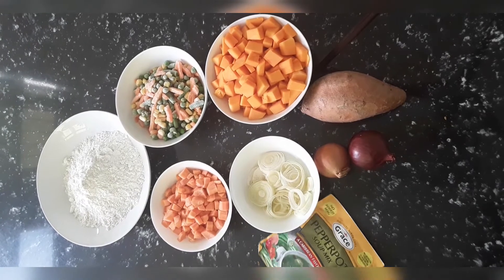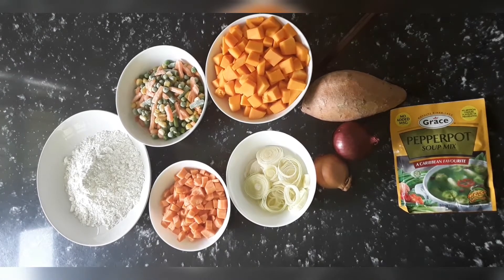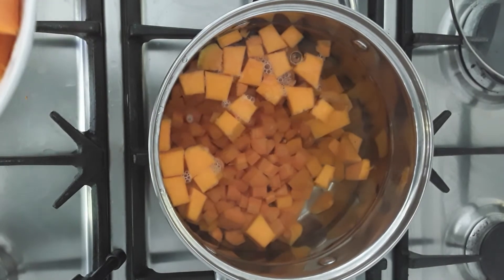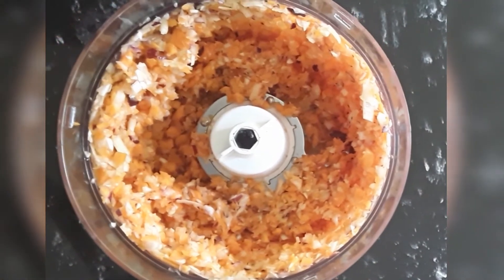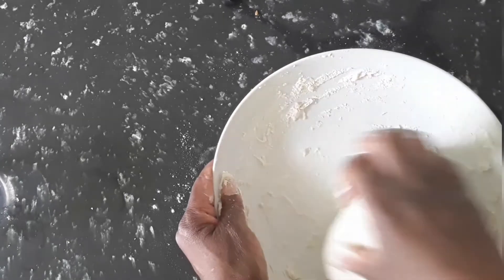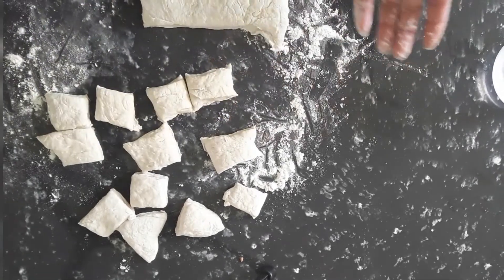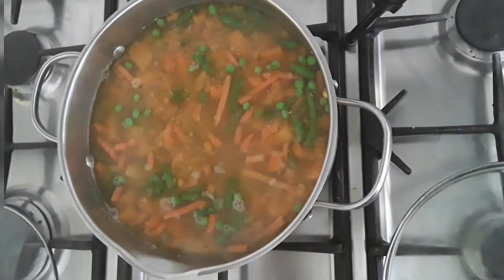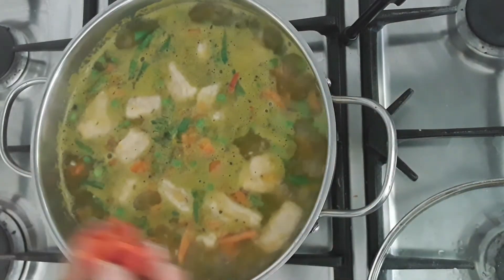Caribbean Vegetable Soup Recipe | Healthy Vegan & Vegetarian By Creators Kitchen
Healthy Delicious Mixed Veg Caribbean Soup Recipe for Vegan and Vegetarian and families.
A really quick and simple vegetable soup recipe  Make squash, carrot and mixed vegetables.